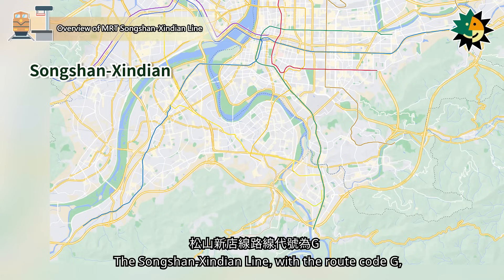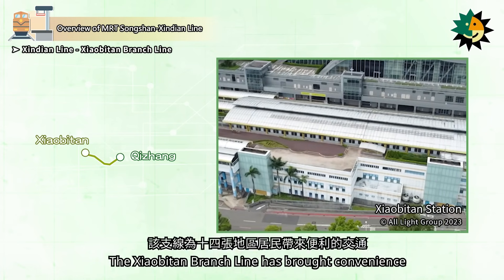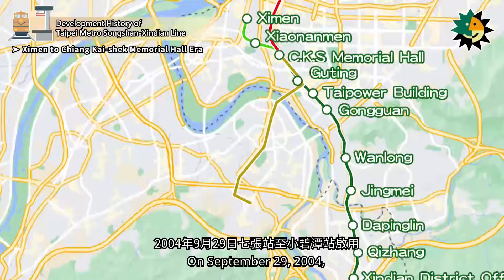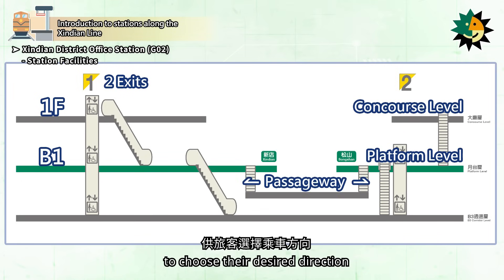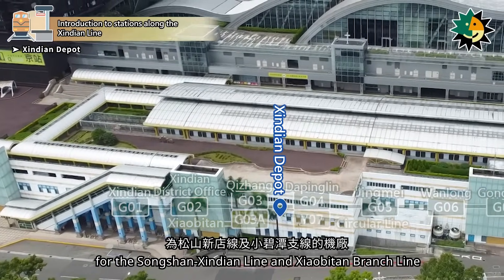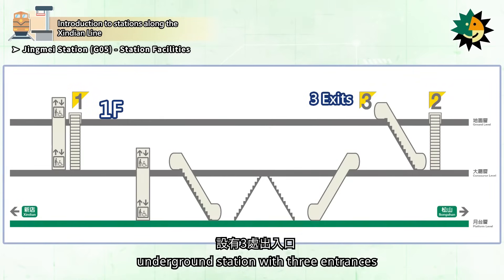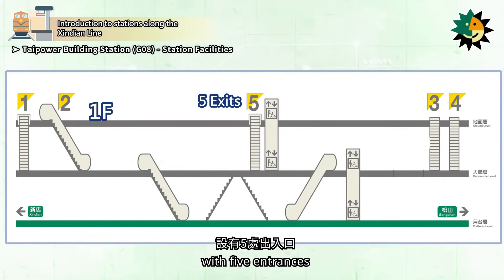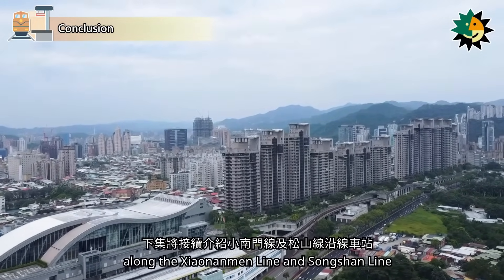【Taiwan Public Infrastructure Archives: MRT series】Episode 7: Taipei MRT Songshan-Xindian Line (1/2)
The entire Songshan-Xindian line was completed and opened in 2014, starting from Xindian Station and terminating at Songshan Station. The Songshan-Xindian Line is divided into three sections: the Xindian Line, Xiaonanmen Line, and Songshan Line, with Ximen Station and Chiang Kai-shek Memorial Hall Station as the boundary. Additionally, there is a Xiaobitan branch Line at Qizhang Station. This episode will introduce the overview of the Songshan–Xindian Line, its development history, and the stations along the Xindian Line and Xiaobitan Branch Line.